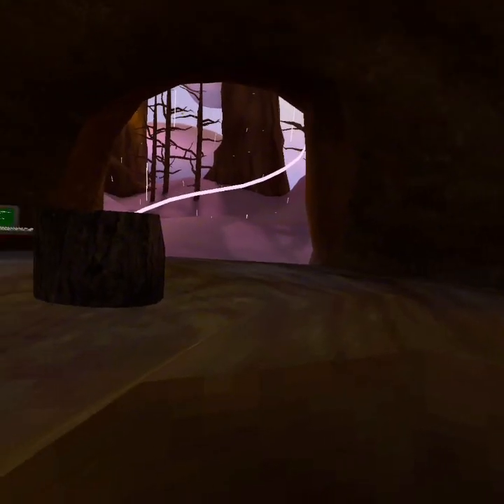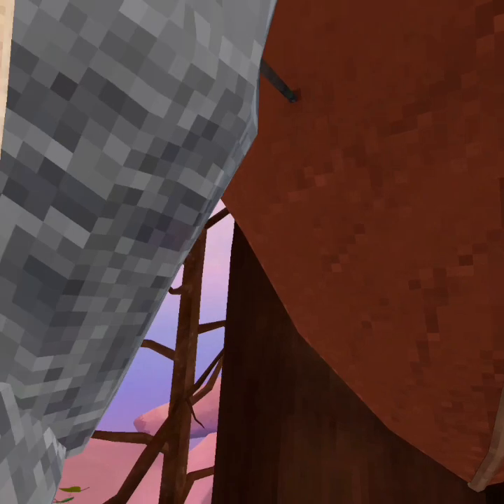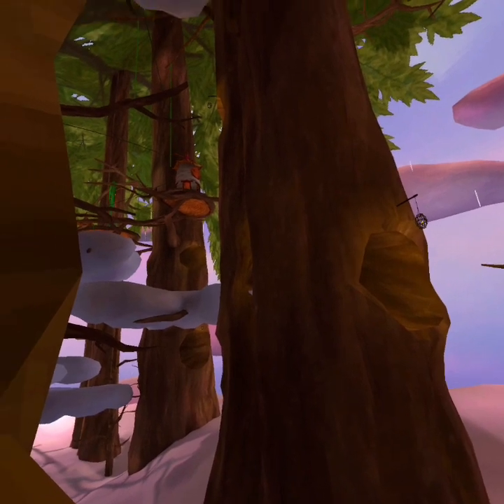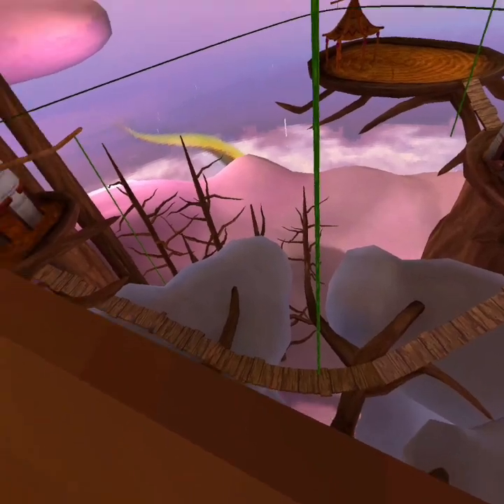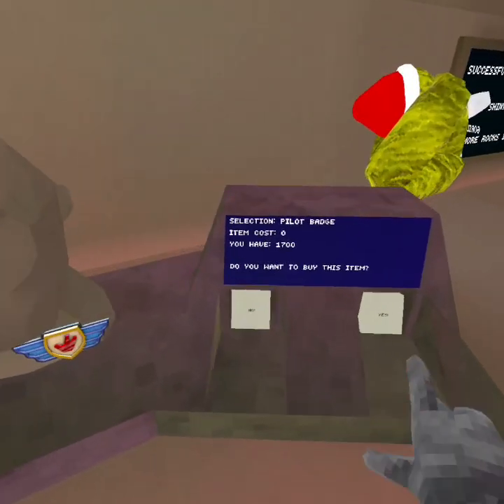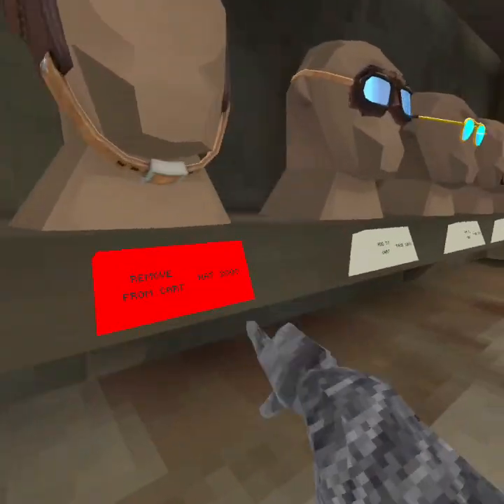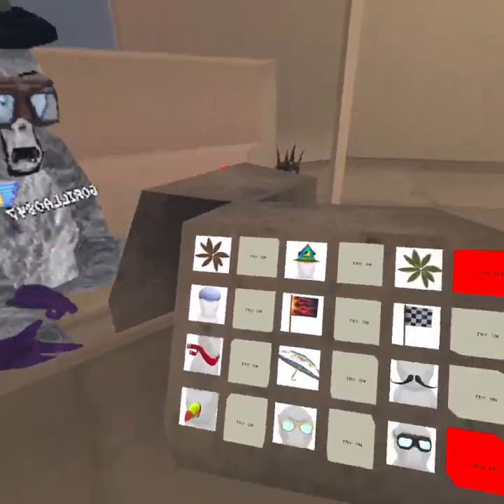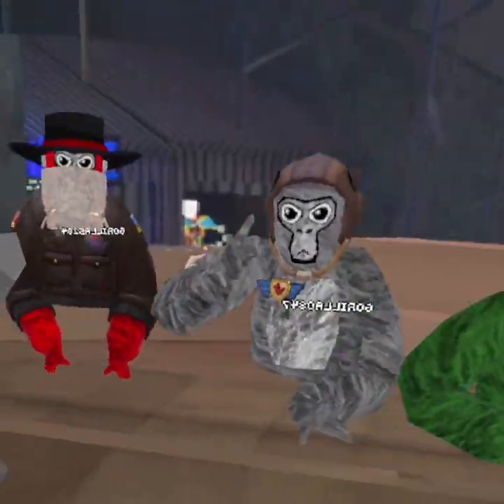NEW! Clouds revamp gliders?